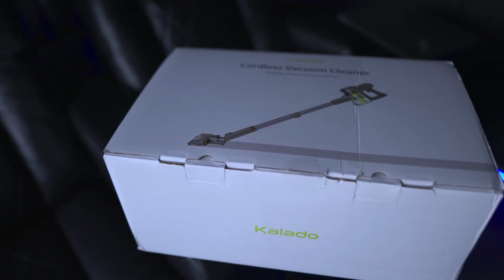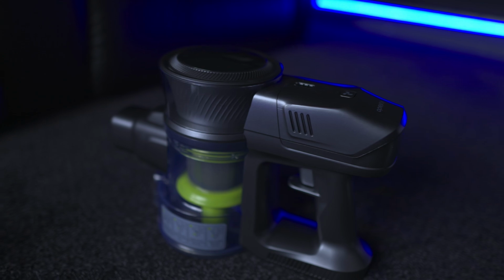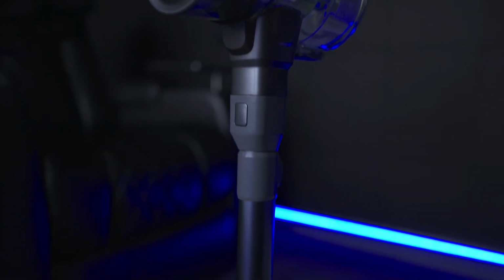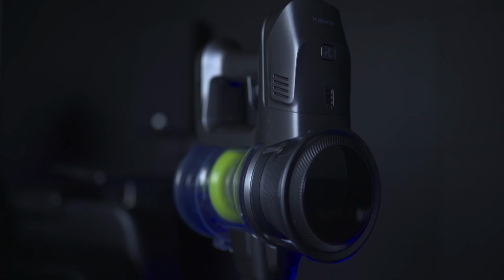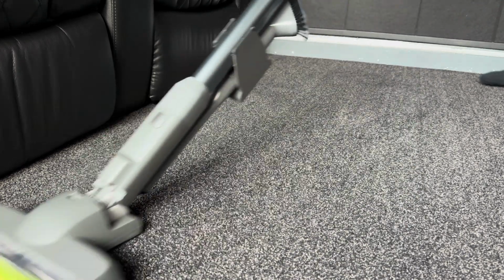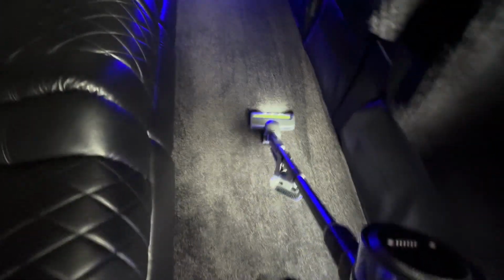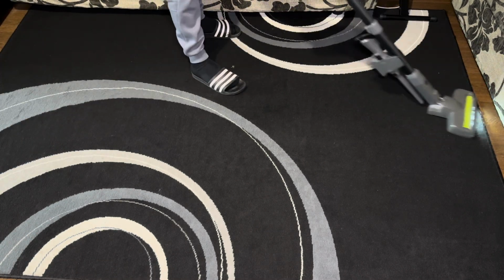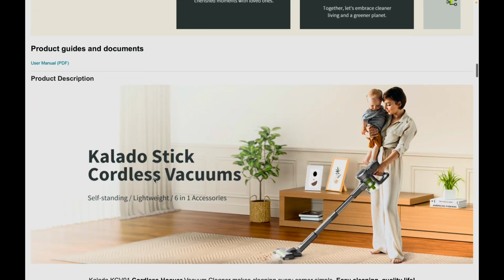Kalado KCV01 Cordless Vacuum - Best Cheap Cordless Handheld Vacuum 2024?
Kalado KCV01 Cordless Vacuum